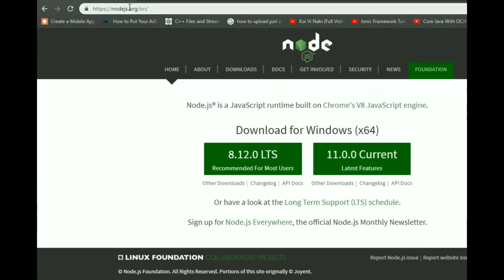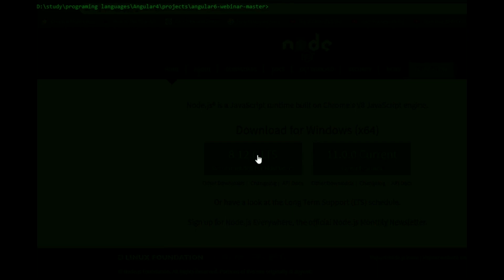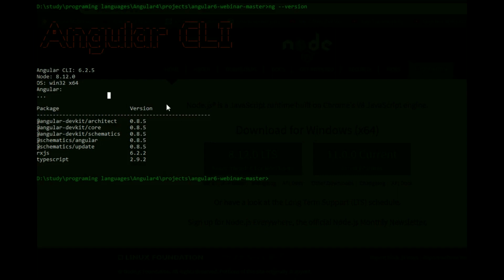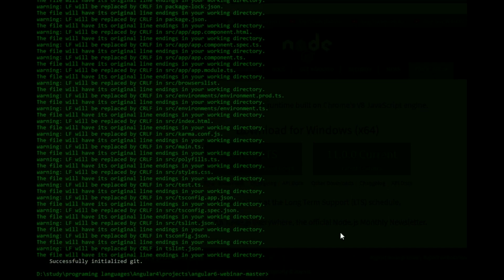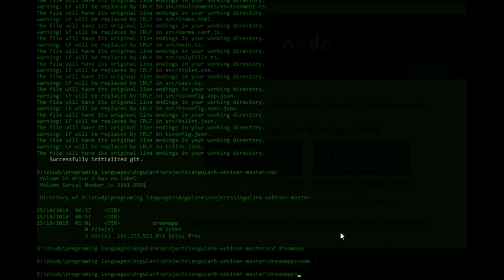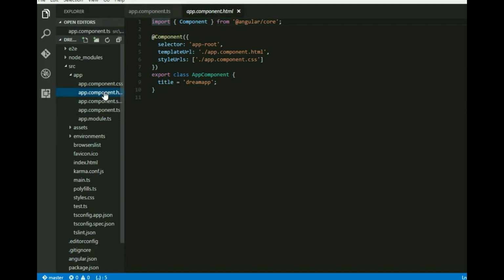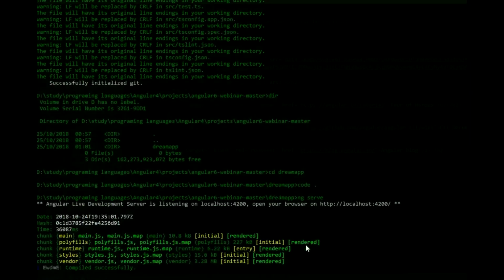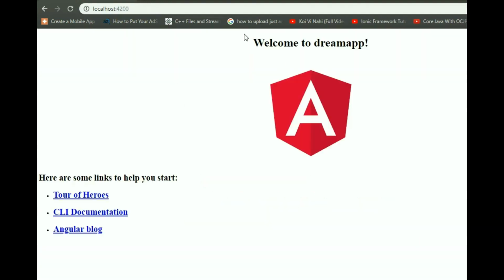First Angular6 Project from Scratch with in 3min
In this video, you are going to learn about how to create an angular application from scratch within 3min. so yeah I am back with the latest tutorial.